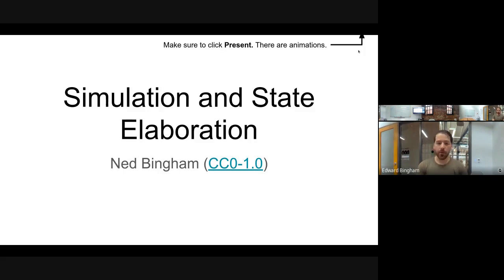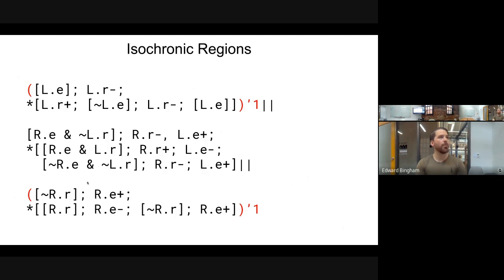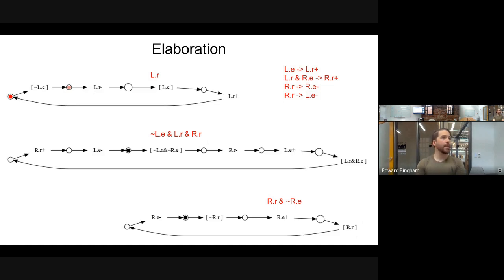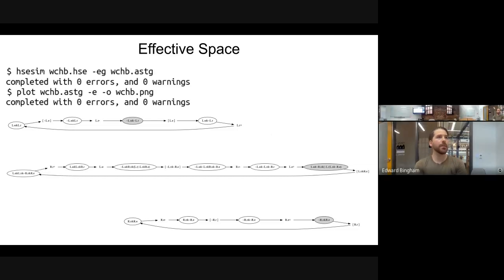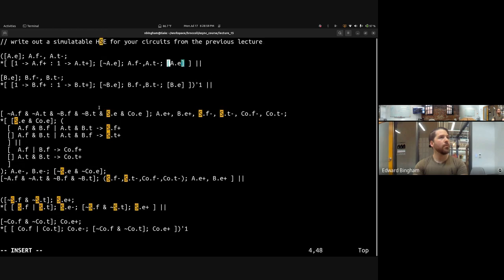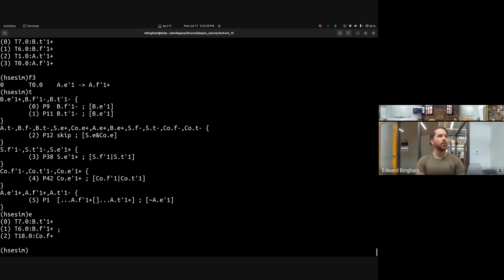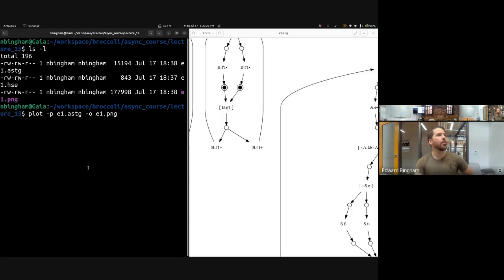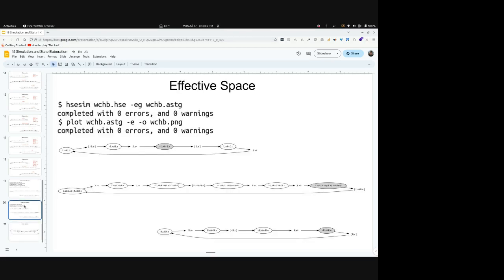Simulation and State Elaboration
This lecture discusses the behavioral model for handshake expansions, showing how it can be simulated and then elaborated to determine the predicates for each assignment. hsesim, a tool in the Haystack development environment, is discussed at length as a way of automating these processes.